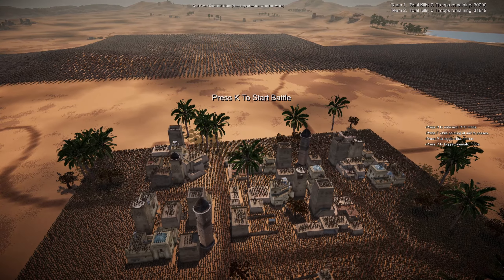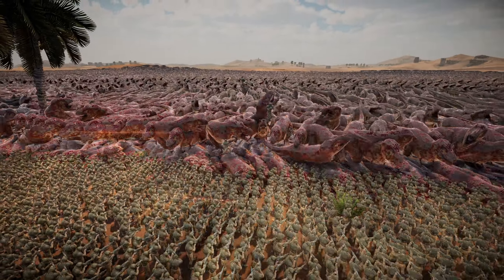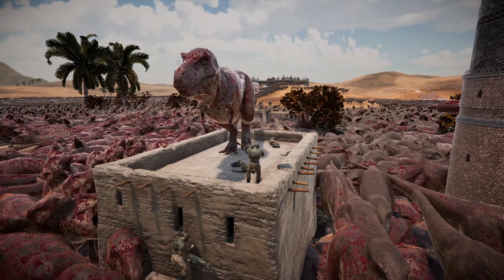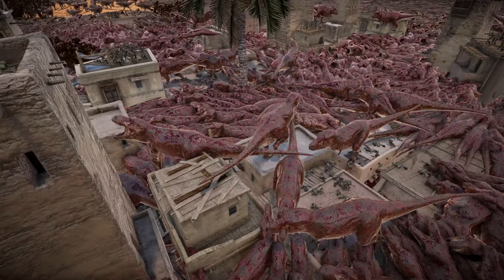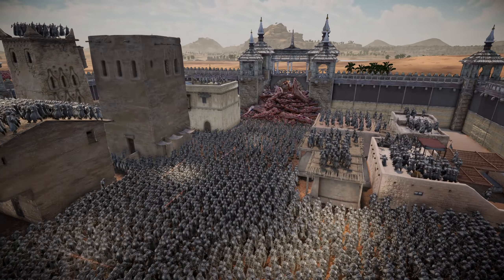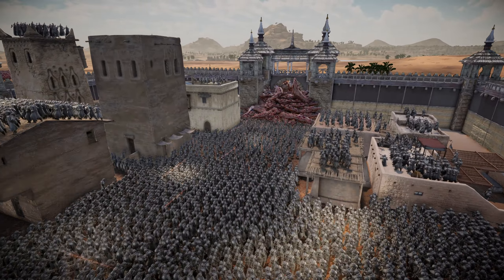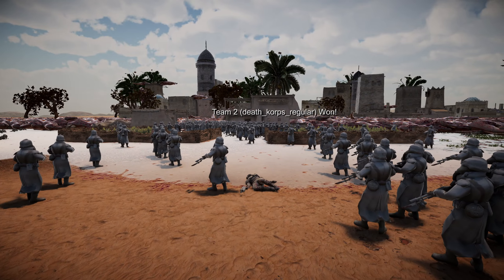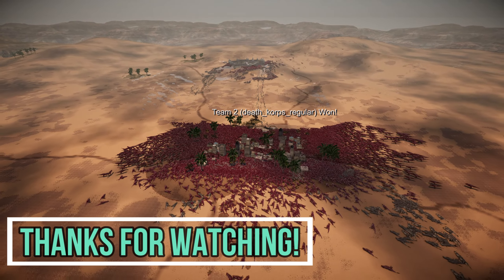Imperial Guard Army Defends vs 30,000 T-REX - Ultimate Epic Battle Simulator 2 | UEBS2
Were back with some Warhammer 40k units in a cool mod showcase! Will this army of 30k Guardsman be able to survive a T-rex army!?

I'm always up for suggestions on new videos or scenarios as well, so comment ideas of videos you want to see played out! I hope you enjoy and like the content!